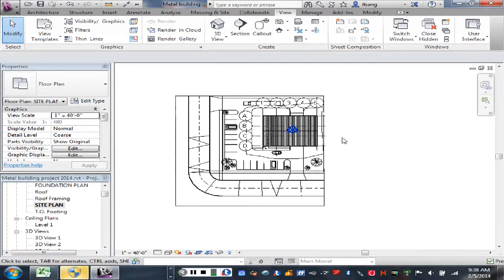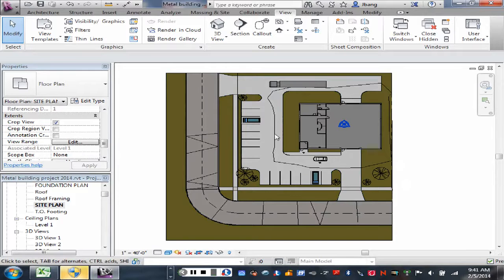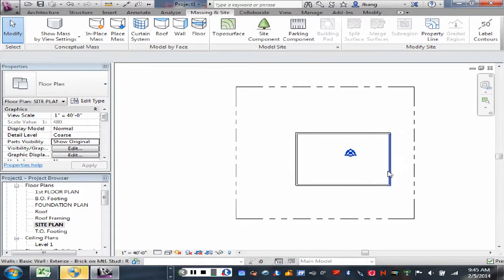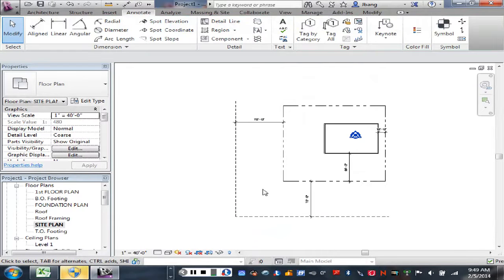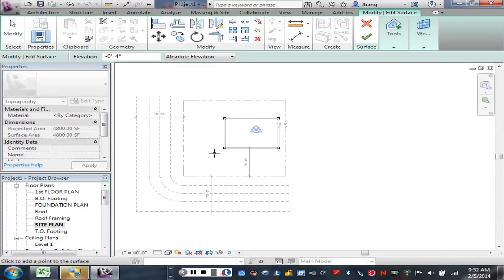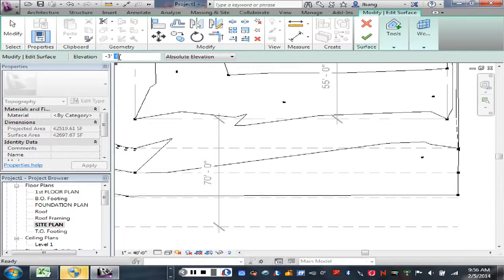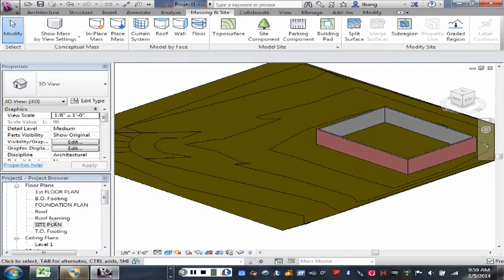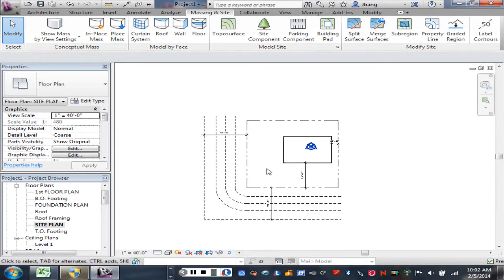Create a MB Site Plan